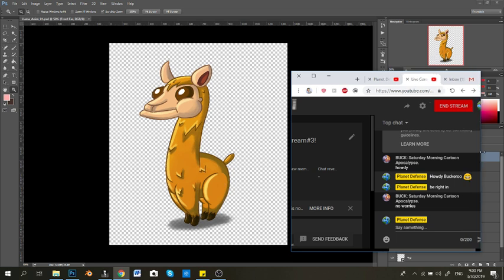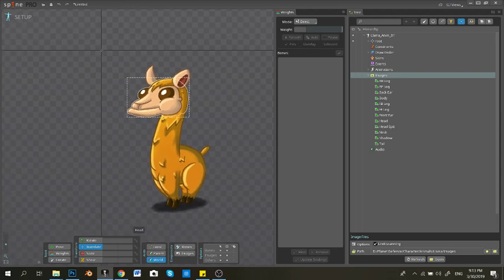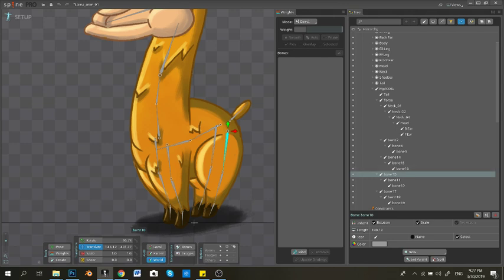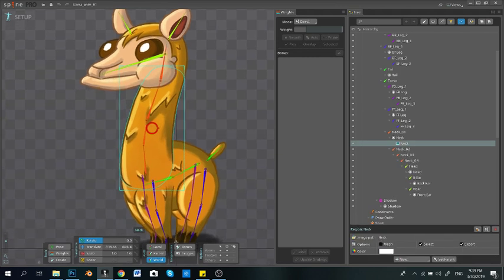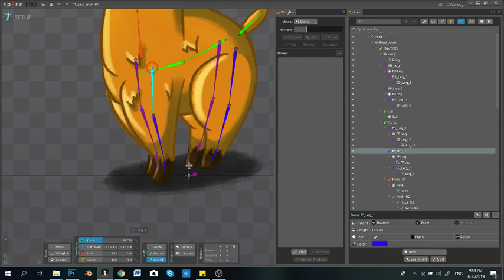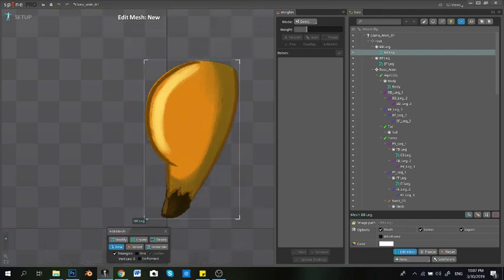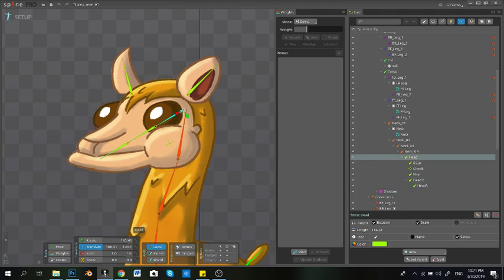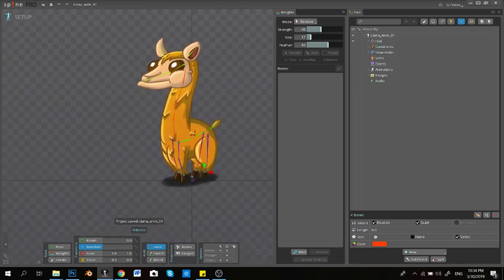Planet Defense Artstream#3!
Livestream of Oded working on art for Planet Defense. Join the fun and see the process!